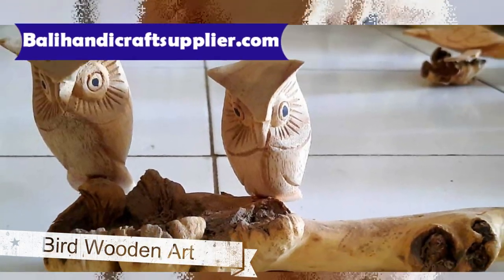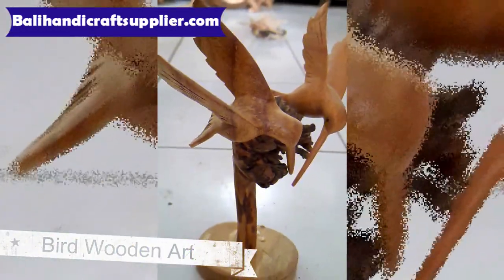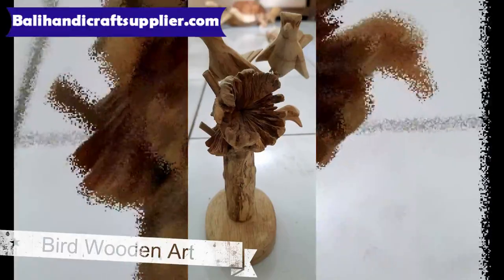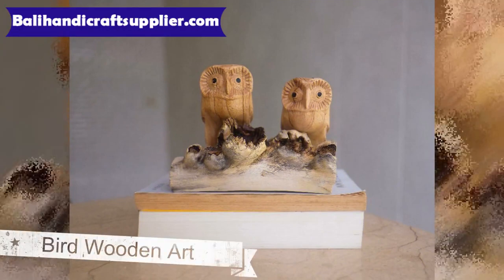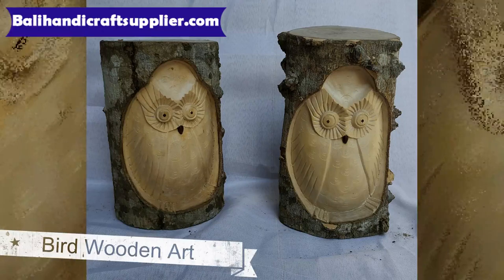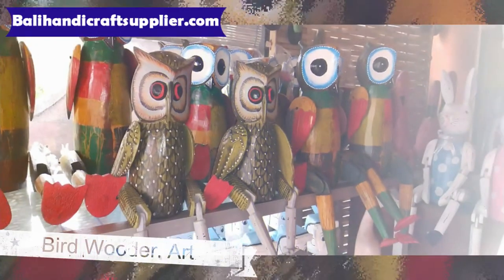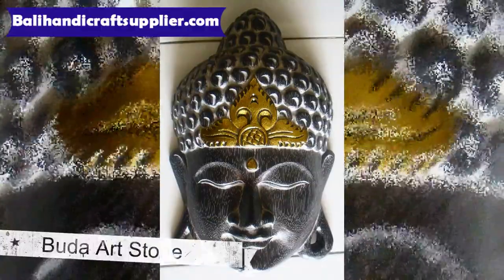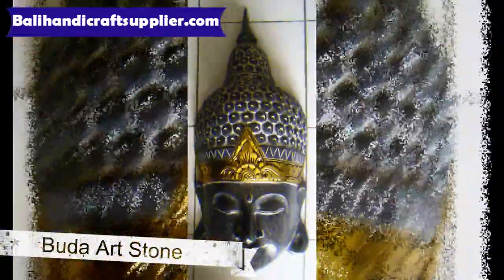BALI HANDICRAFT SUPPLIER | WHOLESALE BALI HANDICRAFT | BALI WOOD CARVING & INDOOR OUTDOOR FURNITURE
The place where you find informations about Indonesian wholesale handicraft or art, Bali wood carving and crafts included Teak Wood Furniture combined with Water Hyachint, Rattan, Banana etc from Bali Island and other part of Indonesia for your great business and souvenirs.

Our Bali teak furniture combinate with natural material is very popular furniture style originated come from the Indonesian island of Java which is internationally renowned for quality teak furniture. Now manufactured in Bali utilizing standard teak furniture frames, non structural elements are replaced with finely split teak lengths, the resulting combination of these materials creates a sturdy unique design.

We thank you for your interest in our Indonesian teak furniture and look forward to welcoming you as our new Ubersaribali.com's customer. Please feel free to look and shop around our collection of Bali handicarft and furniture on our online catalogue.

we have numerous inquiries from people who have been to indonesia and shipped back containers of handicraft and furniture to sell in their warehouses or at markets and fairs. if you are interested, we can accommodate your orders for items not shown in our catalog, especially for balinese handicrafts and indonesian furniture. if you'd like us to act as your buying agents here.

we can probably get better prices and quality than you have been able to find by yourself. in any case, we'll be happy to arrange shipments from manufacturers you already using. you'll find that there won't be a big price difference, after you include your savings on transportation, lodging and hassle. we can also consider packing in your own brands / private labeling needs on our handicraft and teak furniture.

You want to understand more about how to order a mix of products that utilizes cargo space or packing and shipping services in VisionBali more effectively; about cargo rates and how they work; more about how containers and LCL orders; about cost effective air cargo and finally, how to handle your order once it reaches your port or your airport then you are just one in the right place to find out! packing Shipping charges are added to the invoice.

WHOLESALE BALI HANDICRAFT